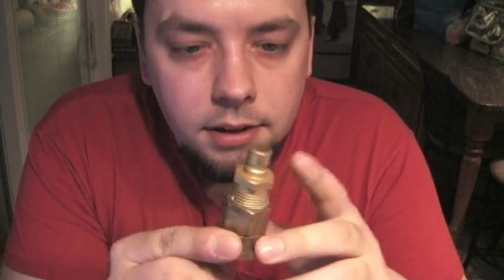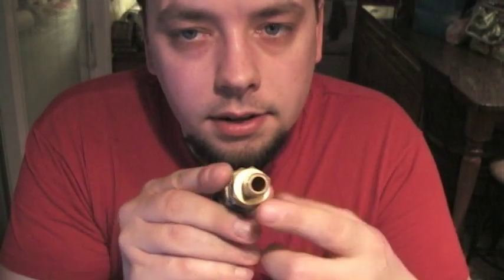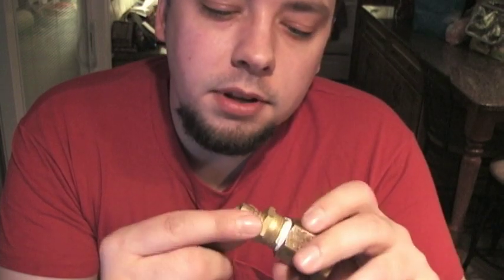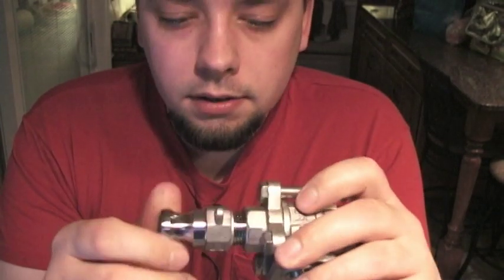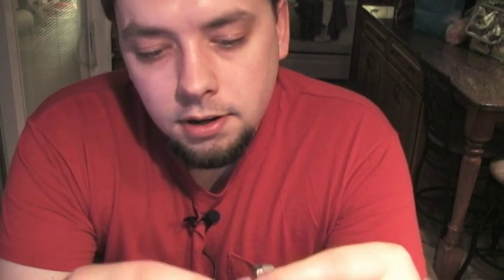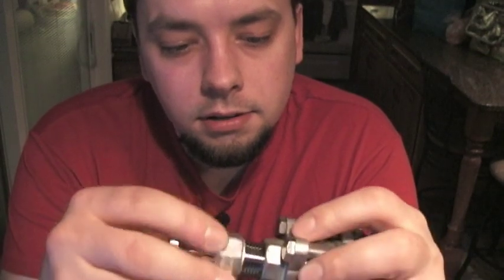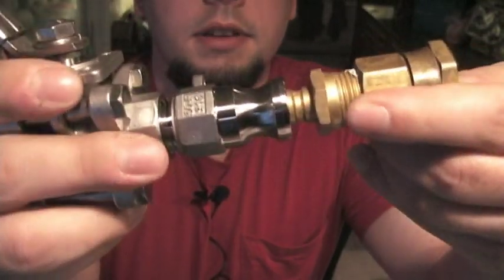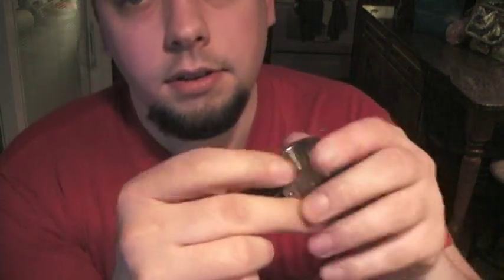Brewery Quick Disconnects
Contrasting two popular budget disconnect kits. The brass "coolant" sleeve lock style that you can get at Mcmaster.com was somewhat of a breakthrough for budget minded brewers because the pair was less than $10. They had silicone seals and worked really well for the price. Some folks didn't like that they were brass and slightly restrictive. Along came the proflowdynamics.com snap lock or "cam lock" disconnects in 316 stainless and many of the pieces flow a lot better than the brass ones.